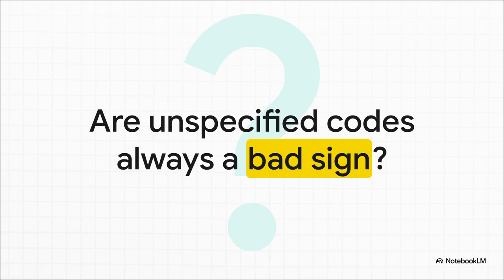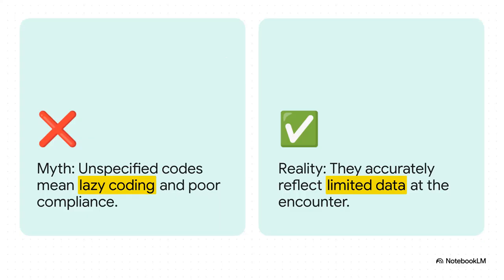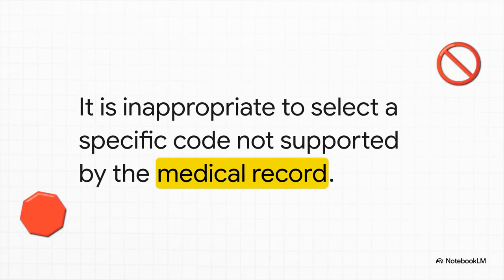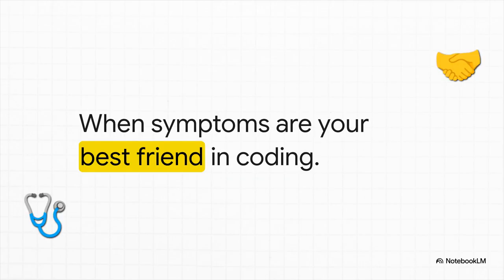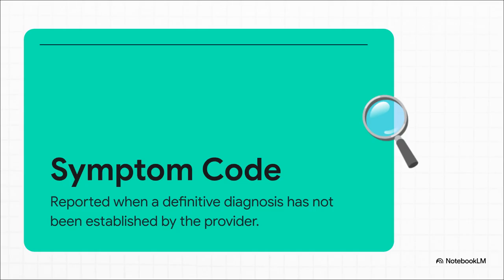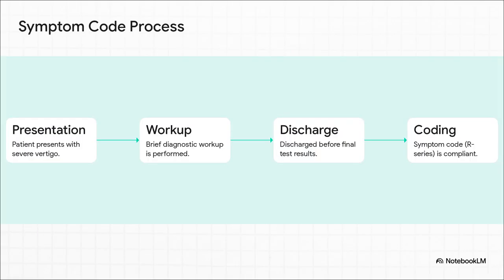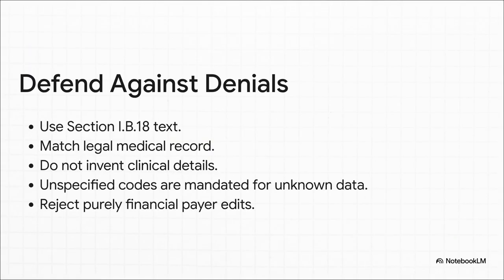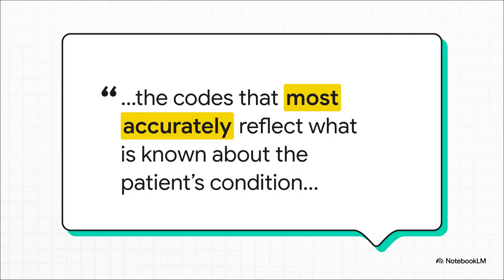ICD 10 CM Medical Coding Guidelines Part 33: Use of Sign/Symptom/Unspecified Codes